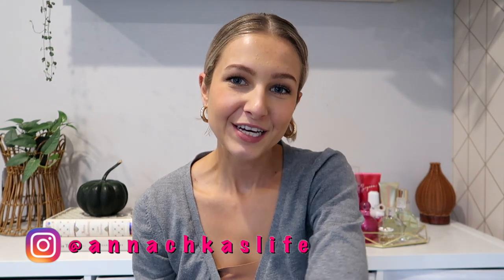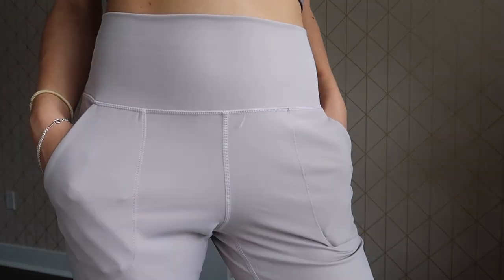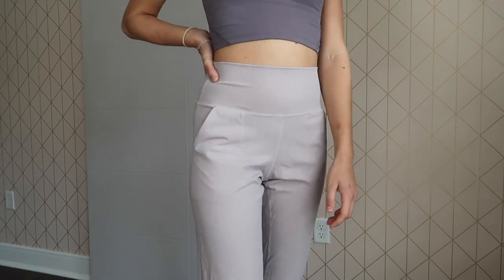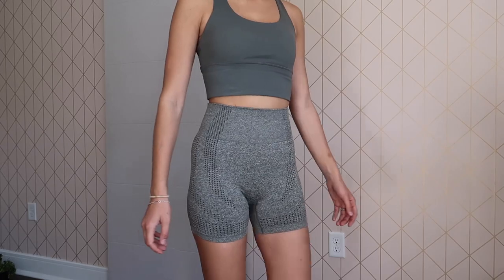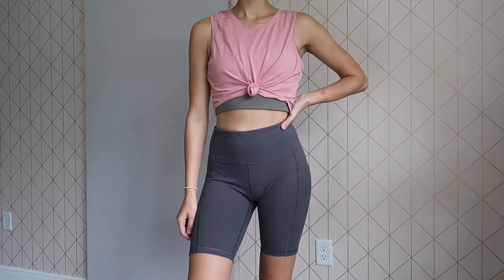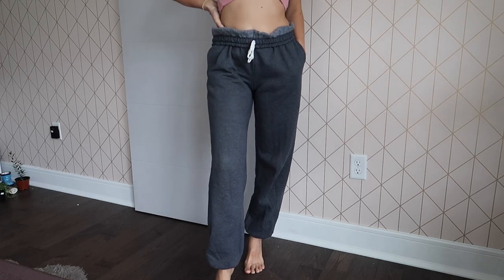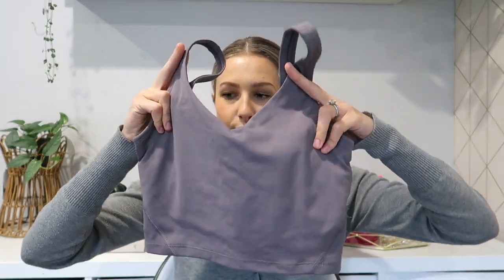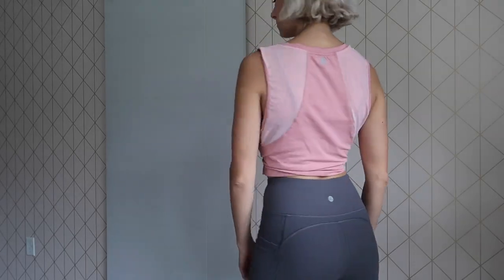Amazon Activewear Haul | LEGGINGS, SPORTS BRAS, SHORTS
I had so much fun filming this video and hope you enjoy these clothes as much as I did. Let me know if you enjoyed watching this down below! ♡

- Lilac Joggers
- Pink Leggings
- Camo Leggings
- Seamless Shorts
- Biker Shorts
- Green Leggings
- Lemedy Sports Bra
- Lavento Sports Bra
- Purple Sports Bra
- Olive Strappy Sports Bra
- Pink Tank-Top

A little about me! My name is Anna and I am 23 years old. I was born in Belarus and raised in Massachusetts. I upload videos that have to do with lifestyle, beauty, fashion, and working out!

*Everything was purchased by me and all opinions are my own.